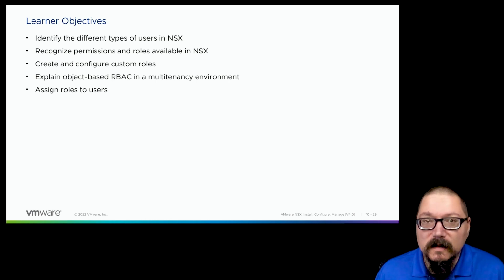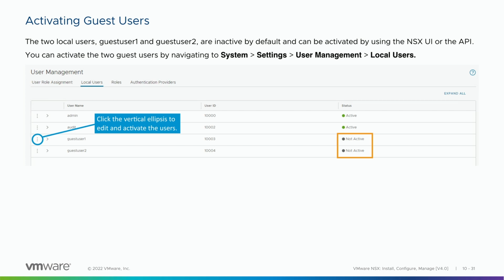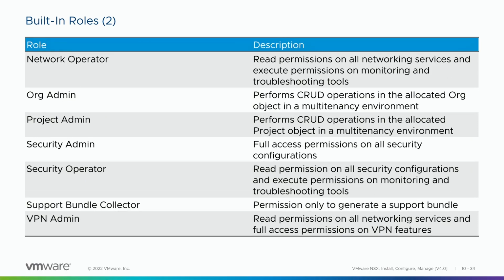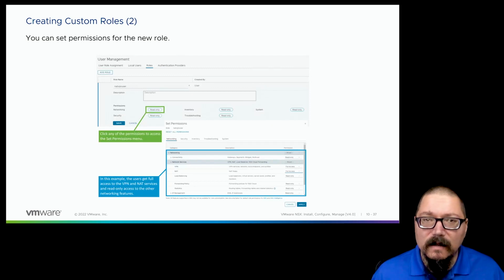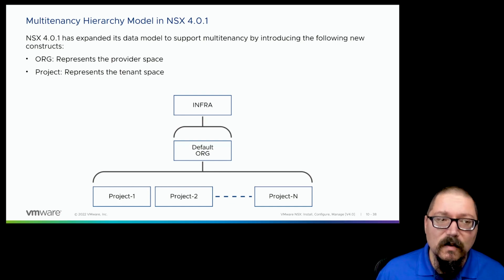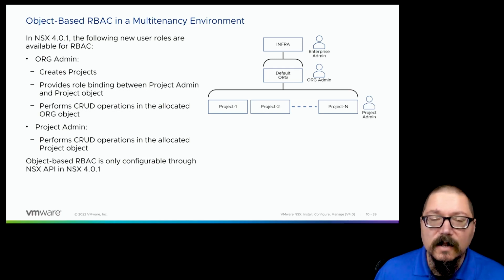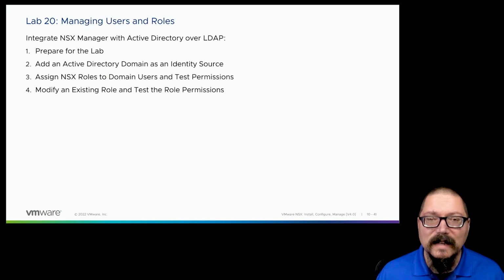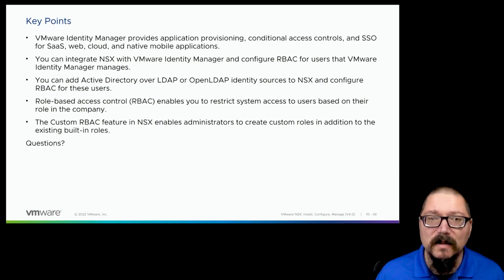059 Managing Users and Configuring RBAC